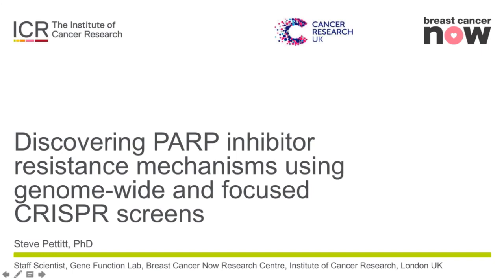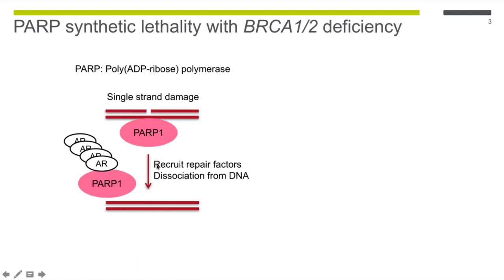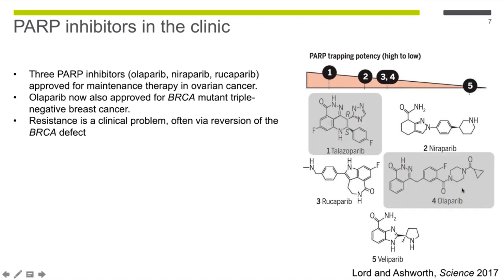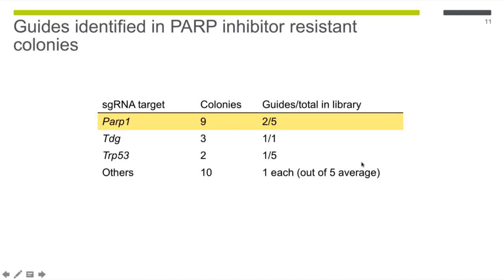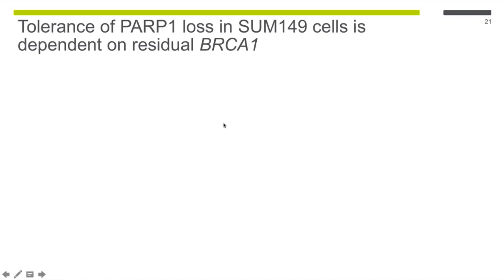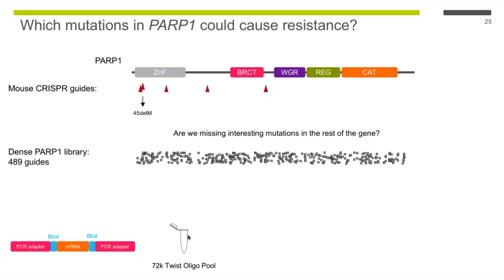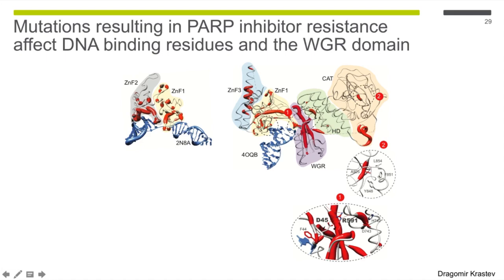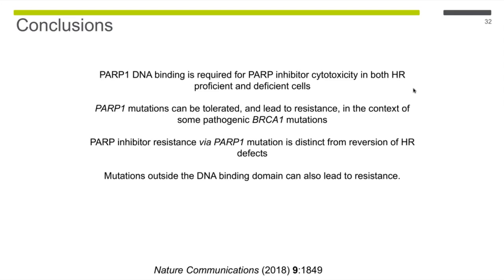Discovering PARP inhibitor resistance mechanisms using genome-wide and focused CRISPR screens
Explore the limits of genome-wide targeted mutagenesis screens and the genetic basis of gene resistance with Dr. Stephen Pettitt, Staff Scientist, Institute of Cancer Research, UK.

In this webinar, Dr. Pettitt will discuss:
- How to use genome-wide CRISPR screening for mutant discovery
- How to create a highly diverse, sgRNA library from Twist Bioscience for targeted, subtle mutations
- How knowledge of the structure-function relationships of PARP1 mutants can inform treatment of cancer patients with these drugs